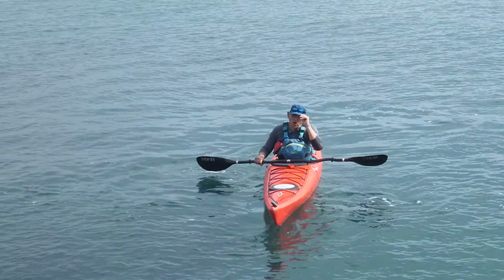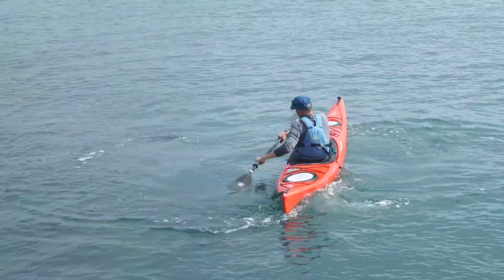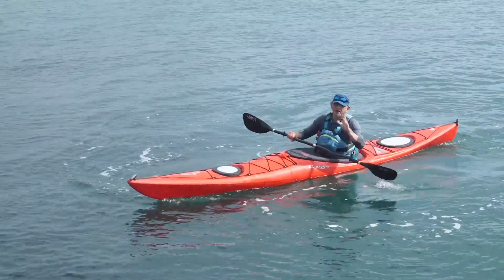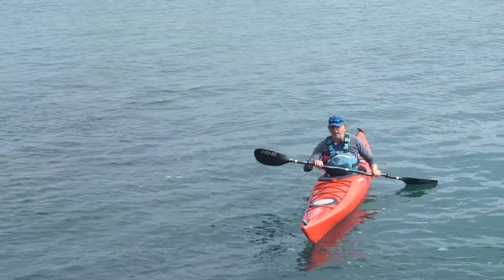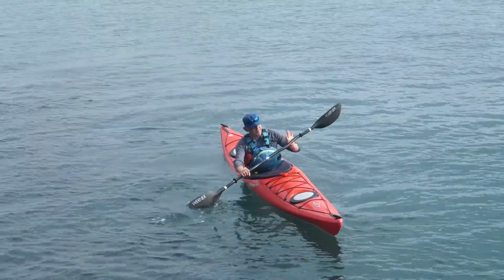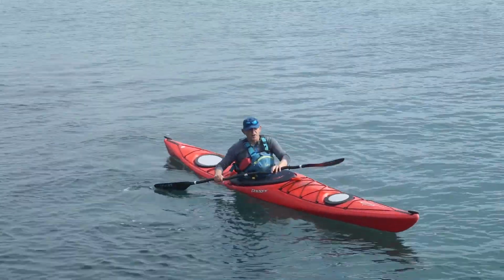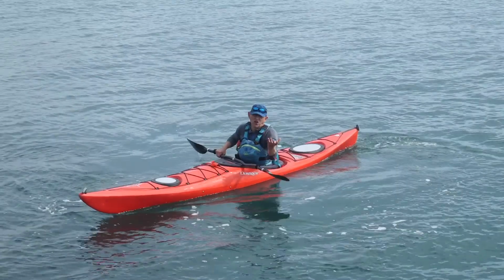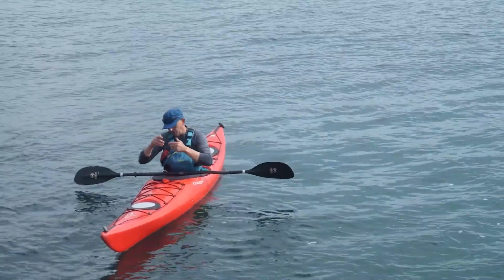Improve your sweep stroke with expedition sea kayaker Olly Sanders